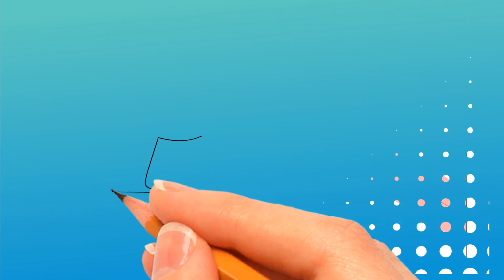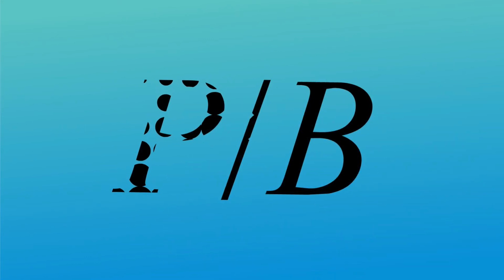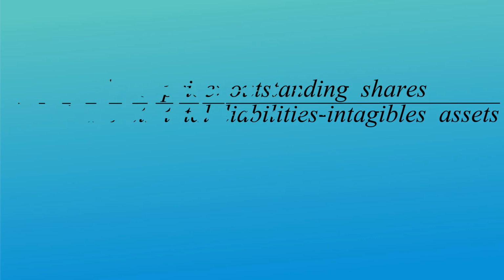how to find the best companies to invest in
Overvalued stocks may experience drastic declines in price once their day in the spotlight is over.

Be careful when you want to put your money in the stock market.

It is a great idea to determine if the stock is overvalued or undervalued.

Please check the below link if you want to start trading and get up to $1000 of free IBKR stock when opening an account at Interactive Brokers: